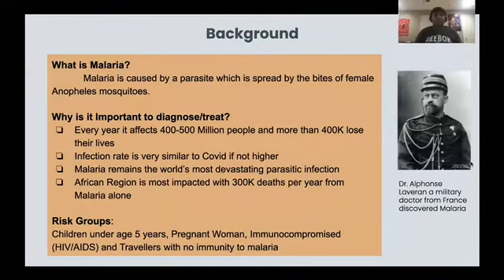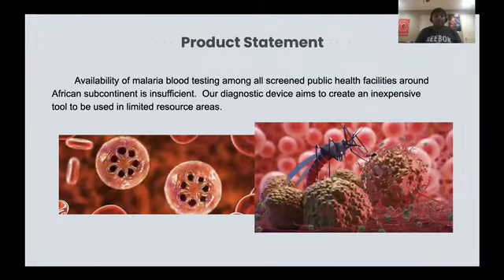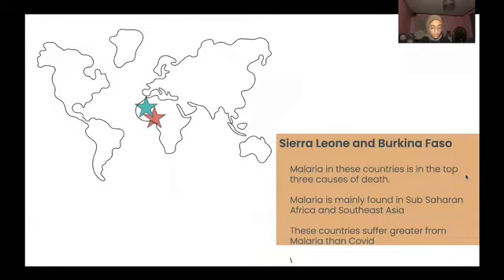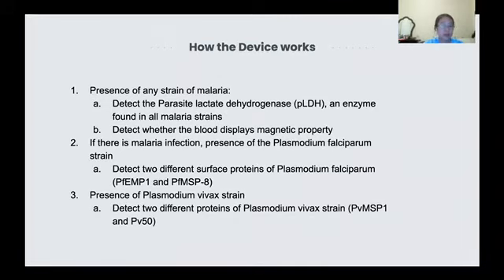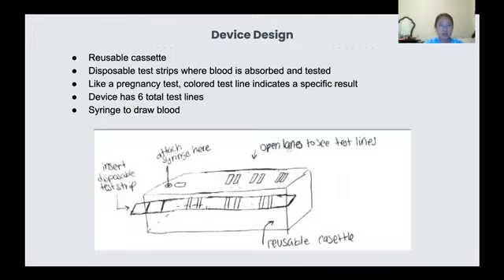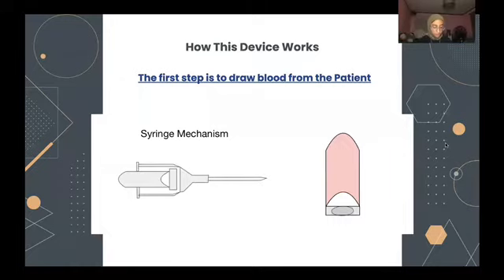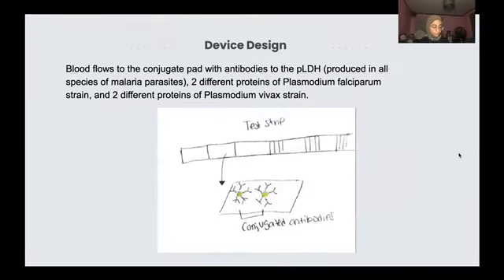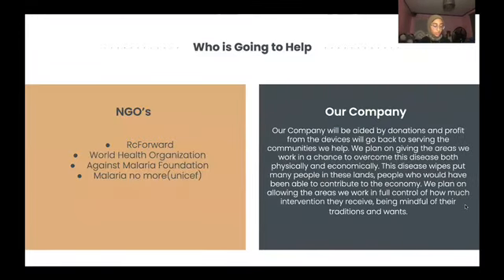WPI VIBE Team 5 Against Malaria Project